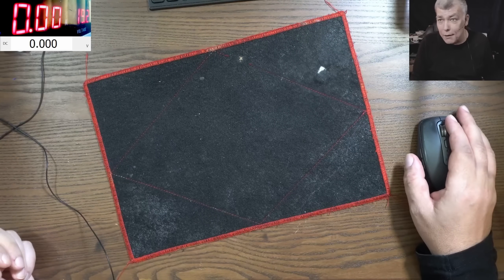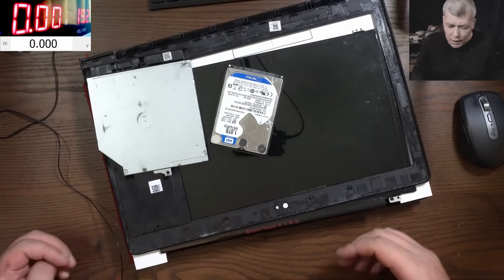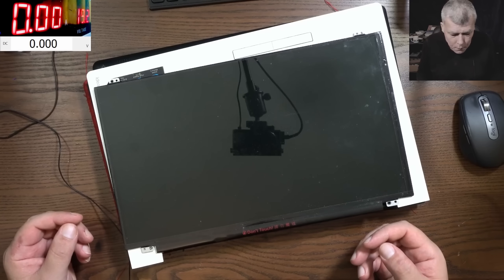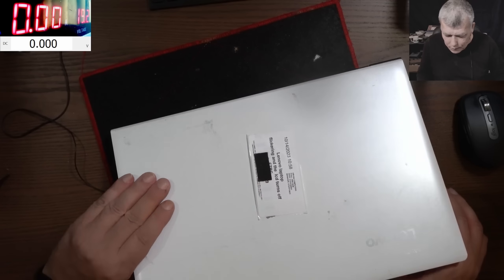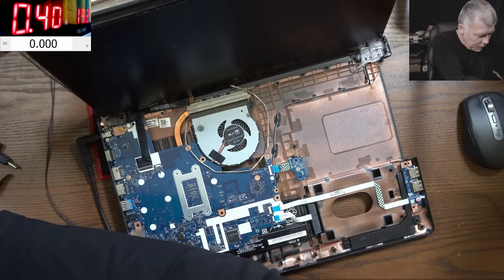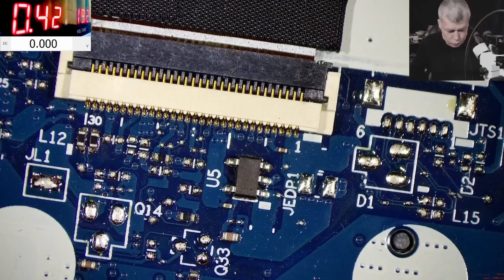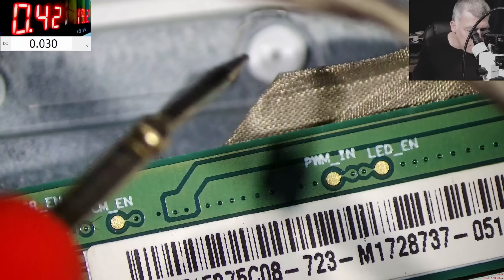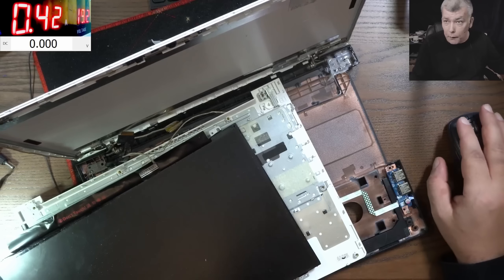What can go wrong when you replace a laptop screen - Screen replacement gone wrong Lenovo 310